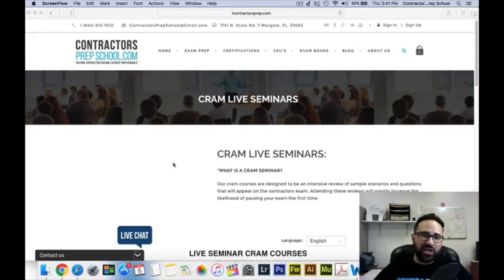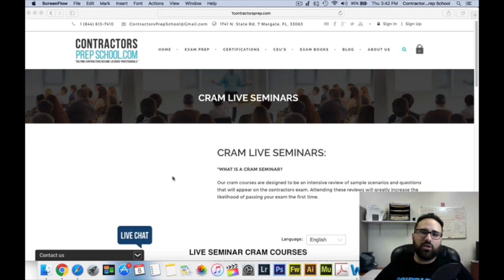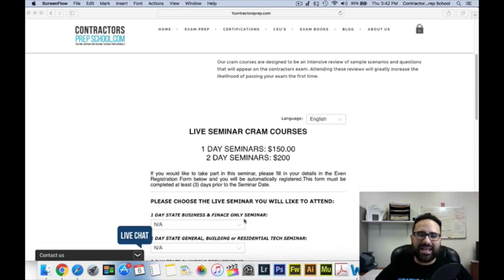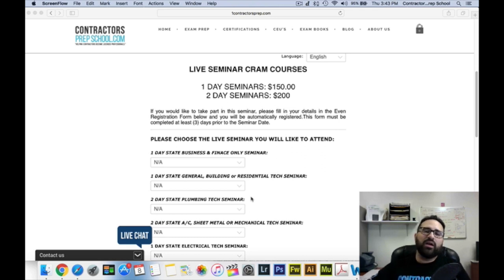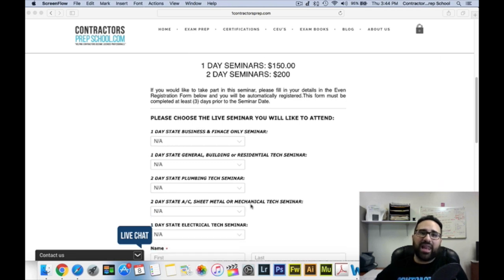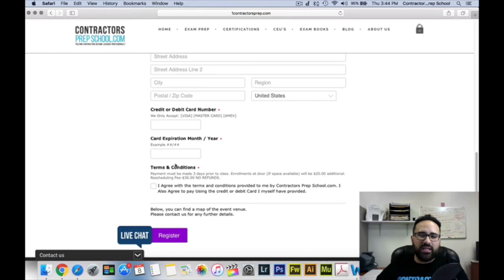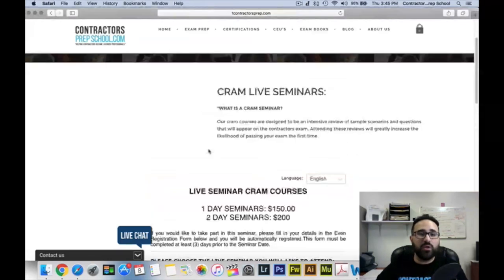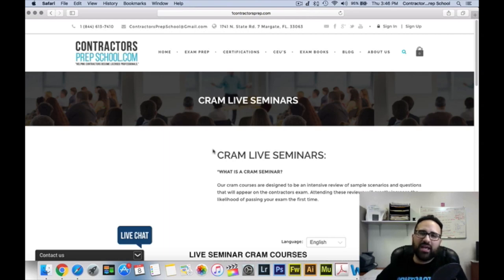Construction and Electrical Exam Cram Live Seminars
Spend 1 Day or 2 days reviewing key points for your Construction or Electrical exam and getting your last minute questions answered. The Live Seminar Cram Course includes additional study material and practice questions to help you pass the Construction or Electrical exam.  Bring any questions that you have and they will be answered and explained before your test.  For anyone who is serious about passing the exam the first time or second time around, this CRAM Review is worth attending.